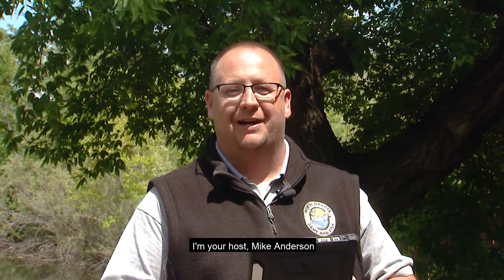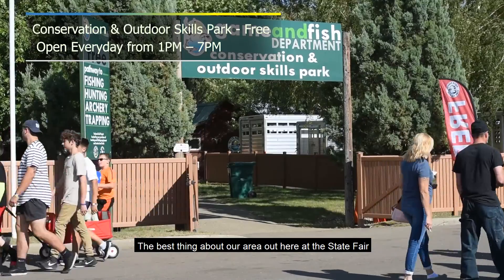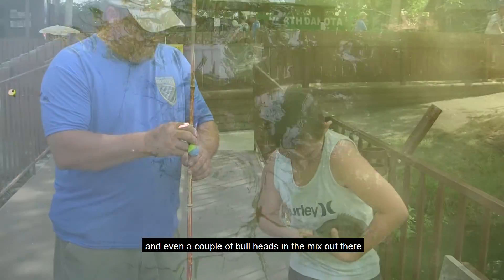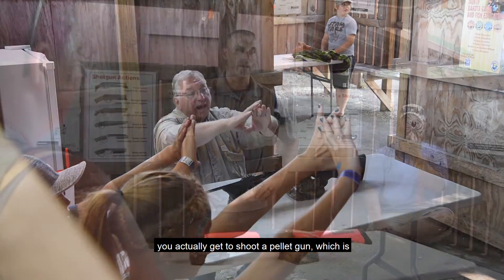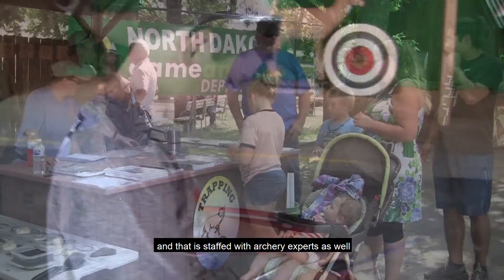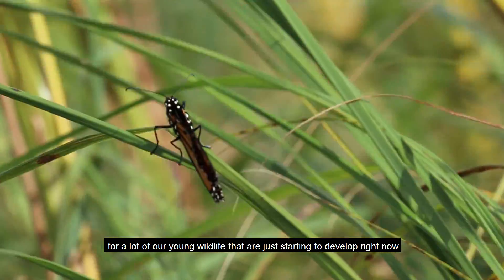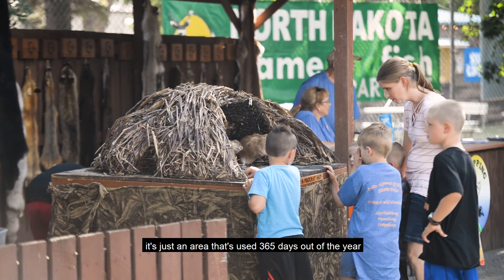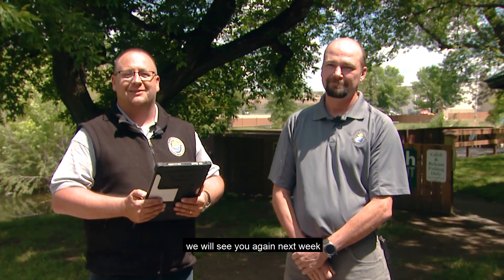Conservation and Outdoor Skills Park State Fair - (Subcaptioned) - NDGNF - 07-04-19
North Dakota Game and Fish outreach biologist Greg Gullickson  talks about the Conservation and Outdoor Skills Park at the 2019 North Dakota State Fair in Minot.